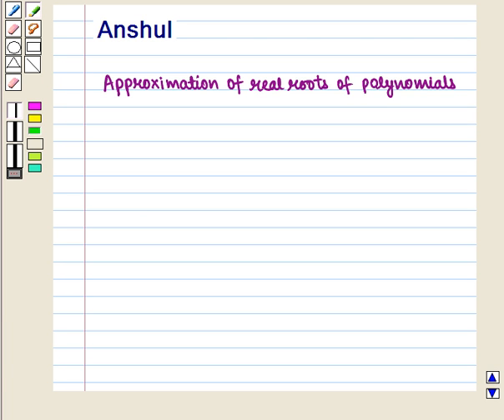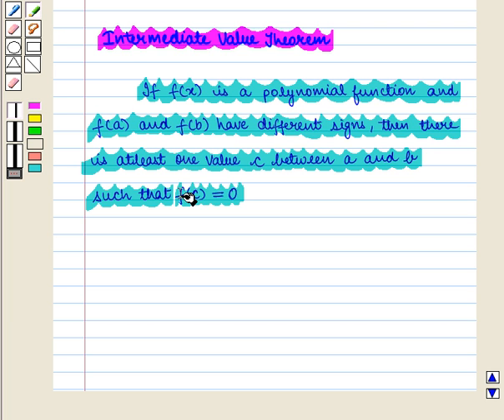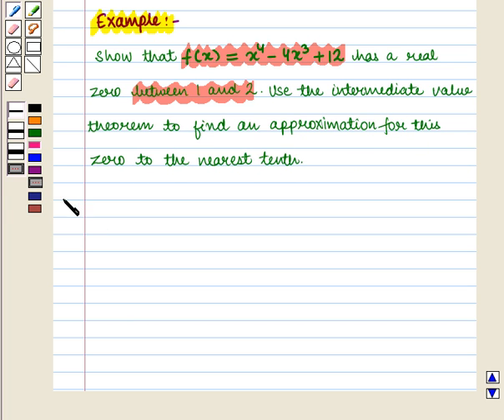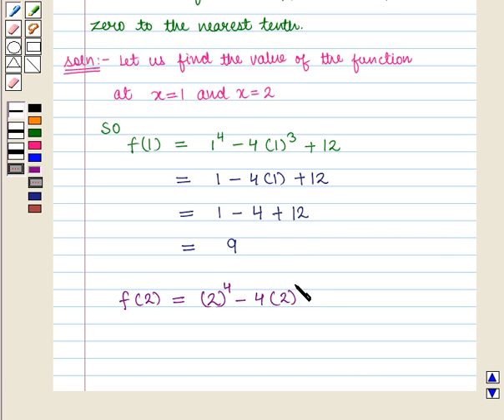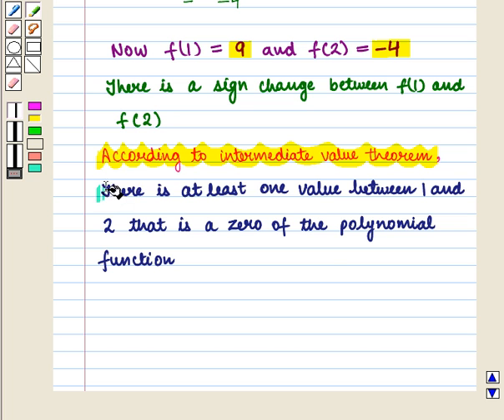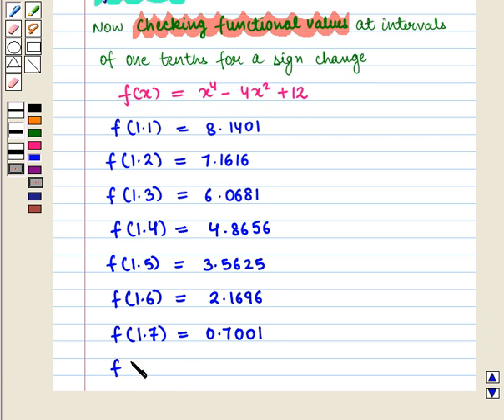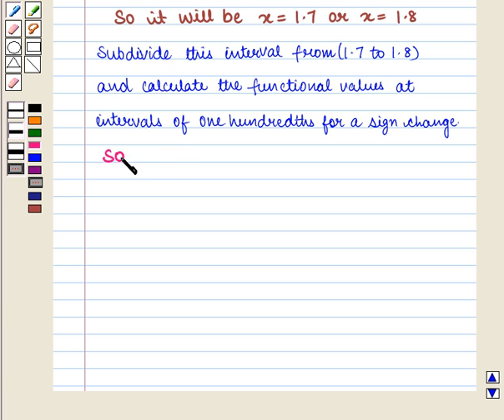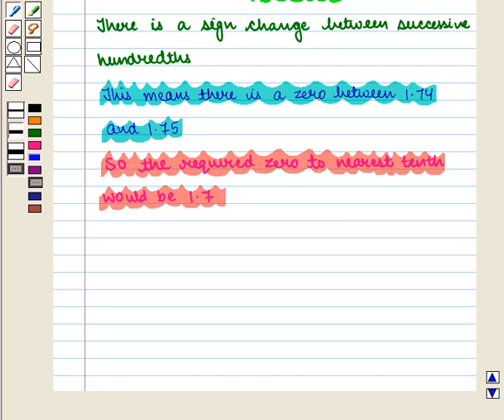Final Maths 9 COC PRE KC13